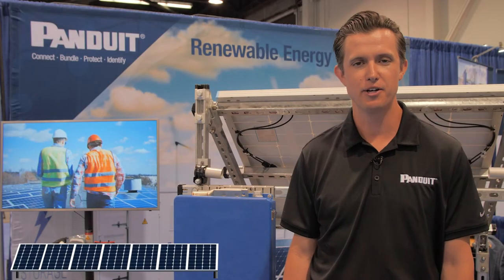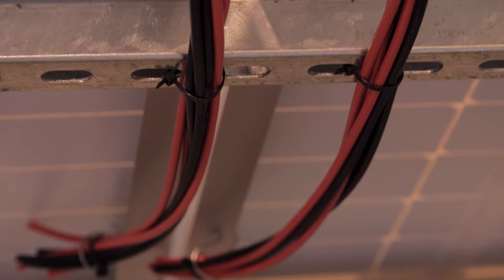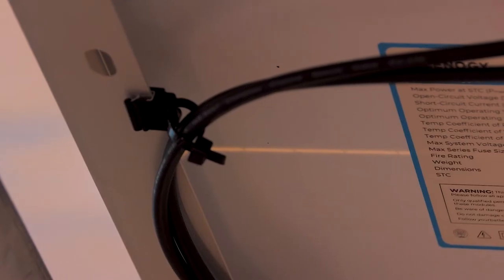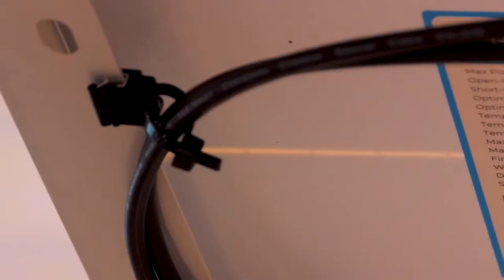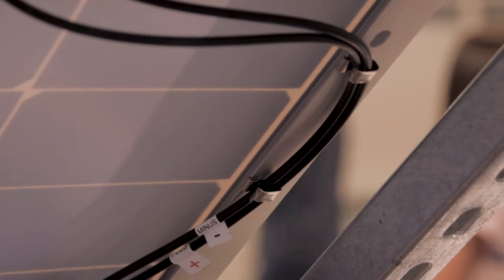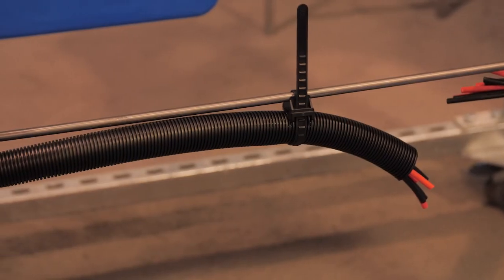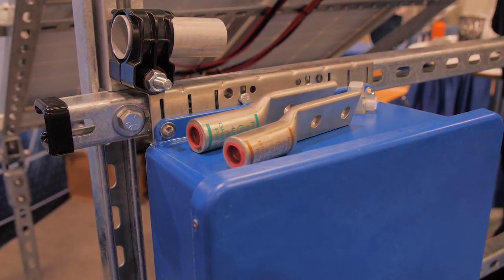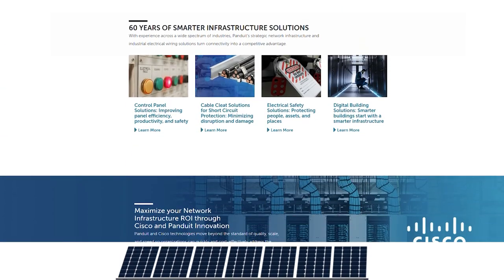Panduit showcases their infrastructure solutions at RE+ 2022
Panduit specializes in grounding, power connectors, cable management, and label ID solutions for solar applications.